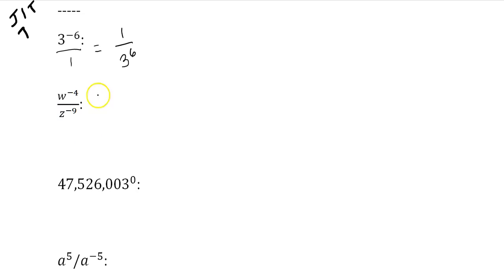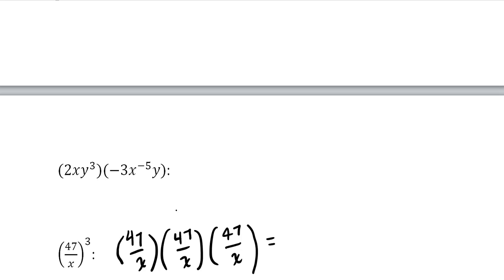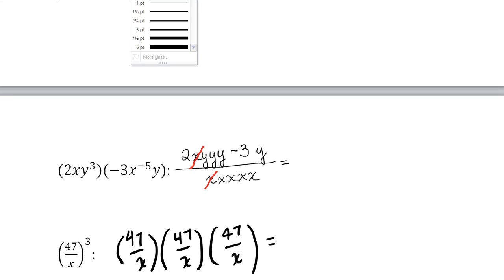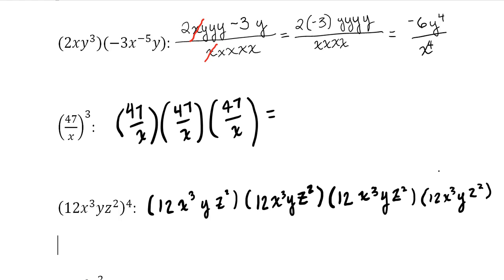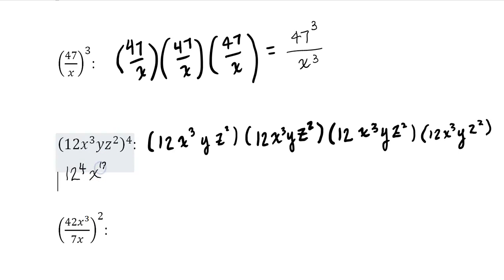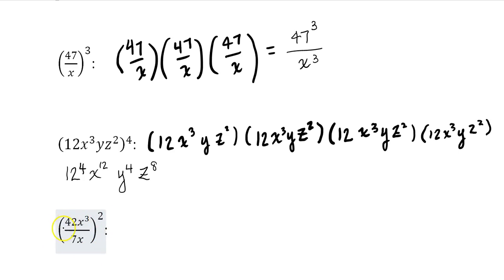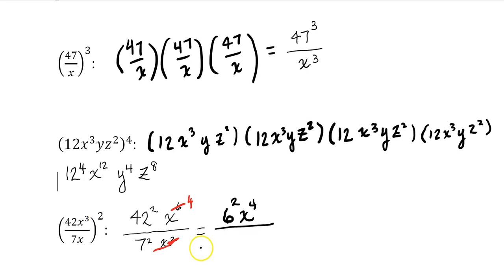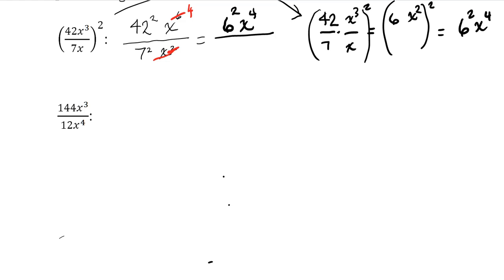JIT 7 Worked exercises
positive and negative exponents and their rules.